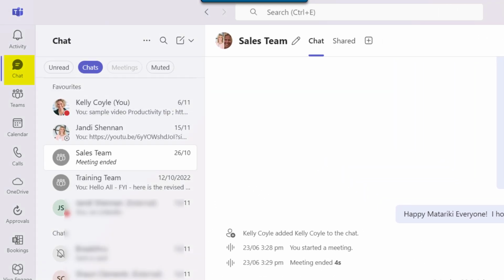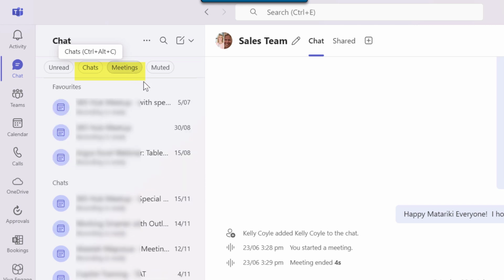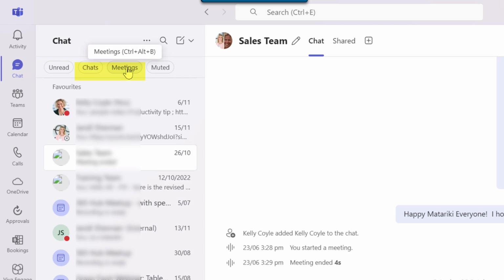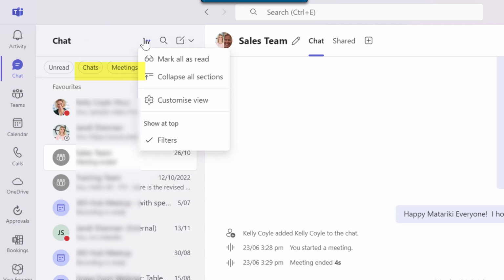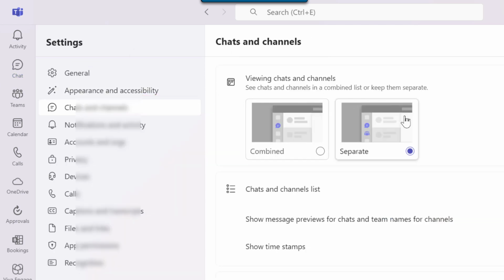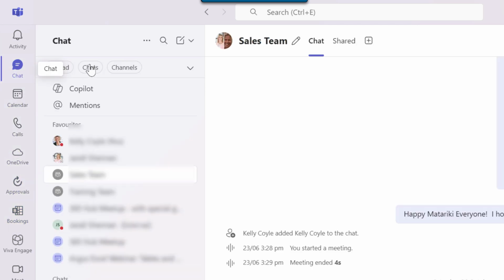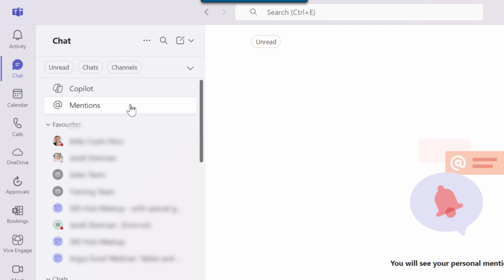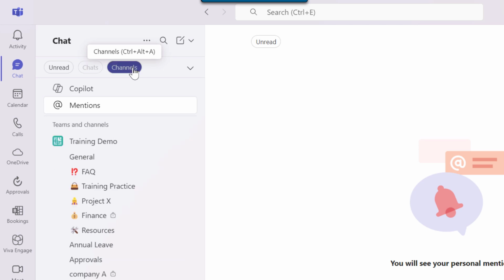Teams - New Combined vs Separate Chat and Channels view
Have you worked out which view in Teams you like best yet?
Maybe you're just confused about the differences - this short video will guide you through the changes in just over a minute to keep you up to speed!
Or get in touch for training at your workplace via our Live Webinar sessions